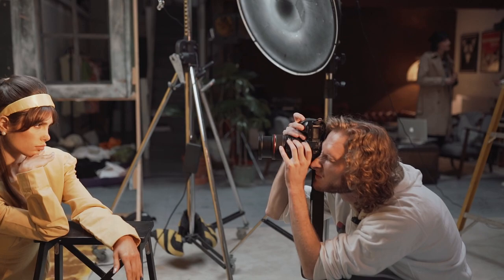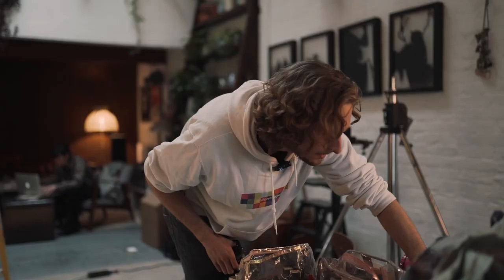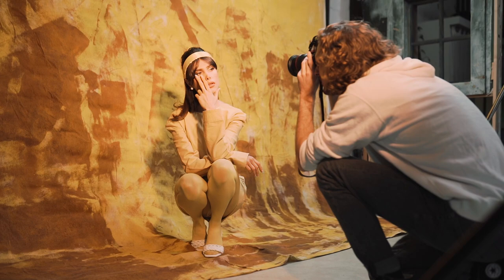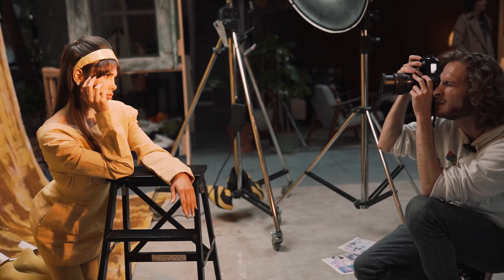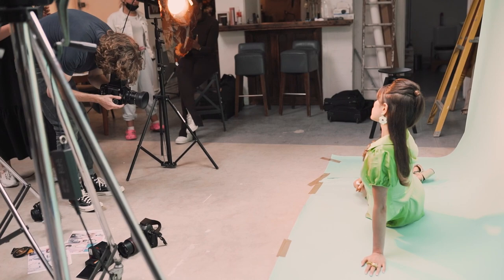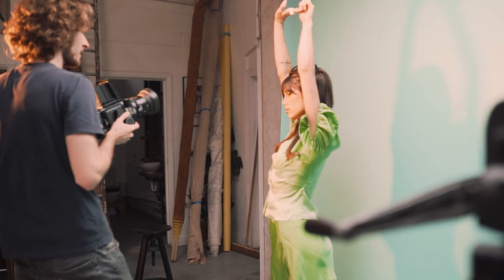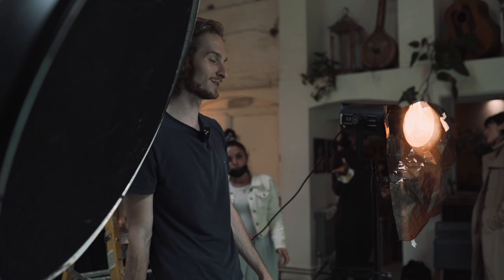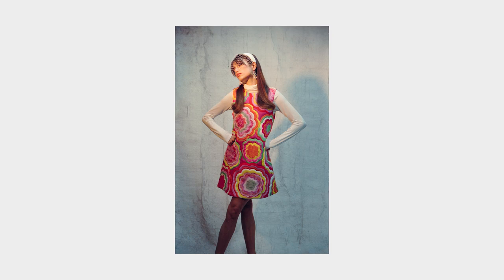In the Studio with Film Fashion Photographer Alex Massek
I was lucky enough to shadow one of my favourite photographers, Alex Massek, in a North London studio not that long ago. Alongside his amazing model and amazing team, I watched him work his magic with a mixture of the Mamiya RB67, the Canon EOS 3 and a Polaroid camera.

0:00 Sophia's Introduction
1:35 Alex's Introduction
2:57 Set One BTS
8:00 Polaroids (Set One)
8:40 Photos (Set One)
8:55 Set Two BTS
15:05 Photos (Set Two)
15:33 Set Three BTS
17:48 Photos (Set Three)
18:10 Final Words
18:23 Final Photos